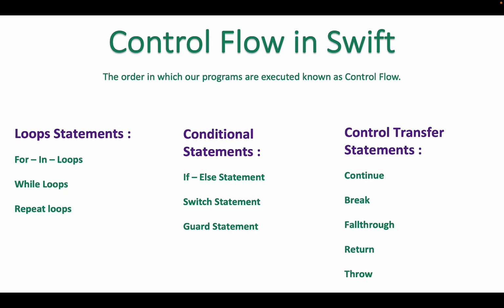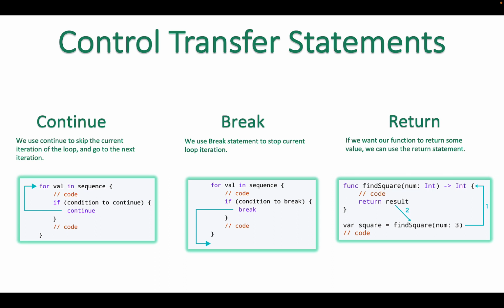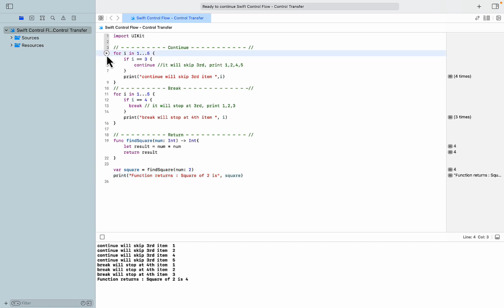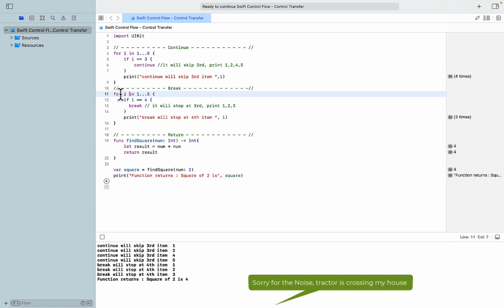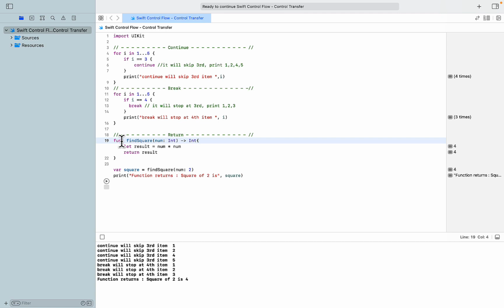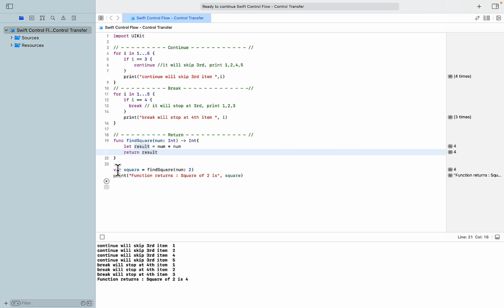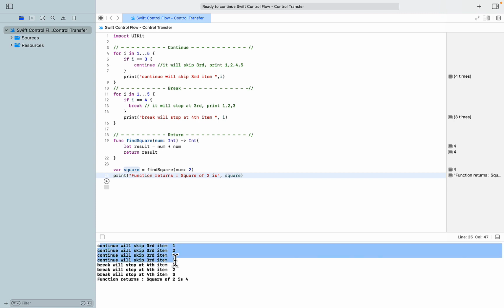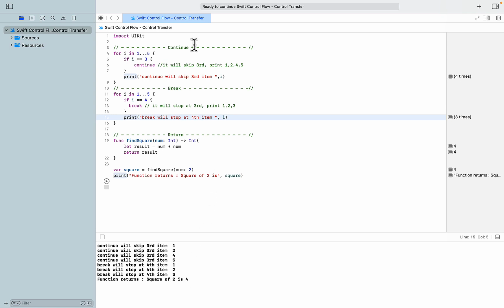iPhone App Development with Swift-011 | Return, Break, Continue in Swift | iOS Tutorial/Training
iOS App Development Free Training Syllabus  :

Introduction
- iOS SDK
- Cocoa Touch Framework
- XCode IDE
- Swift Programming

Swift Fundamentals
- Playground
- Comments
- Print statement
- Variables and Constants
- String and Characters
- Tuples
- Operators
- Data types
- Optional

Swift collections
- Array
- Set
- Dictionary

Control-flow
- Loops (for-in, while, repeat-while)
- Conditionals (if-else, switch, guard)

OOPS concepts
- Object
- Function
- Parameters
- Return Type
- Closures
- Enumrations
- Structure
- Class
- Properties
- Methods
- Subscript
- Inheritance
- Encapsulation
- Initialisation
- Optional chaining
- Error Handling try-catch
- Macros
- Extensions
- Protocoles
- Delegates
- Categories
- Blocks
- Generics
- Access Control
- Static Variables
- Static Methods

Memory Management
- Object Reference
- ARC
- Retain count

Application
- App Life cycle
- App Delegate
- App Event Handling

- Traditional Interface Builder
- Create UI Programmatically
- Story board
- Swift UI

Explore xcode
- Project Structure
- Interface Builder
- XIB files
- Version Control
- Object Library
- Navigator
- Tools
- Utility
- Consol
- Storyboard
- Simulator
- Instruments
- Window
- View Controllers
- Views
- Compiler

Controllers
- UI View Controller
- Root View Controller
- Split View Controller
- Container View
- Stack View
- Table View
- Collection View
- Scroll View
- Status Bar
- Navigation Bar
- Tab Bar
- Search Bar

UI WIDGETS
- Label
- Text Field
- Handling Keypad
- Button
- Image View
- Text View
- Picker View
- Slider View
- Segment
- Page Control
- Switch View
- Alert View
- Activity Indicator
- Progress View
- WebView

Gestures
- Tap
- Scroll
- Pinch
- Rotate
- Swipe
- Pan
- Shake
- Long press
- Screen Edge
- Hover

Touch ID
PDF Kit
Map Kit

Autolayout
- Introduction
- Constraints
- IBOutlet and IBAction

Swift UI

Design pattern
- MVC
- Delegate

Data storage
- Sqlite
- Core Data
- PList
- User Defaults
- File Storage

Passing data
- Using Navigation Controller Push
- Using Segue
- Using Delegate
- Using Notification Observer
- Using Block
- Database
- User Defaults

Networking/ Web Services
- Reachability
- GCD
- Multi Threading
- Asynchronous
- Synchronous
- Parsing JSON
- Parsing XML
- Alamofire

Multimedia
- Audio
- Camera
- Gallery
- SMS
- MMS

Animation
Graphics

Map
- Google Map
- Apple Map
- Current Location
- Pin

- iPhone
- iPad
- Universal Apps
- Orientations

Localisation
- Resources
- Language and Region
- NSLocale
- Text
- Dates
- Numbers

Third Party iOS SDK Integration

Testing
Debugging
Profiling
Break points
Memory Leaks
Local Notifications
Push Notifications
Cocoa Pods
FireBase
Analytics

Provisioning Profile, Launching app
- Keychain Access
- SSL Certificate
- Apple Developer Account
- Bundle id
- App id
- Account Type
- Certificates
- Profiles
- Identifier
- Register Devices
- Code Signing
- Xcode Organizer
- Icons for iTunes Store
- Prepare IPA Build
- Testing on Real Device
- Beta testing on Test Flight
- Deployment in AppStore

- XCode
- SVN
- Git
- Git ignore

Sample iOS Apps
- Calculator App
- Barcode Reader
- QR Code Reader
- FM Radio
- Music Player

Development Environment is :

Apple MacBook Air M1 2020 with
MacOS Version : MacOS Venture 13.3
Xcode Version : 14.3.1
iOS Version : 16.5.1
Swift Programming : 5.8.1